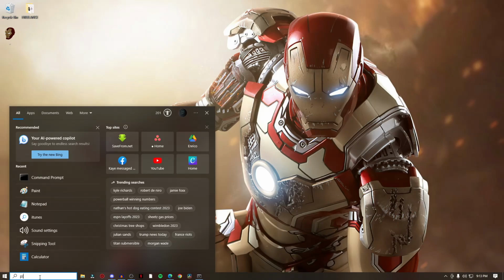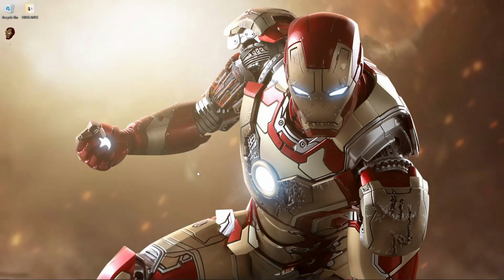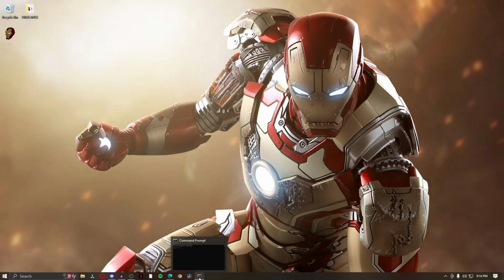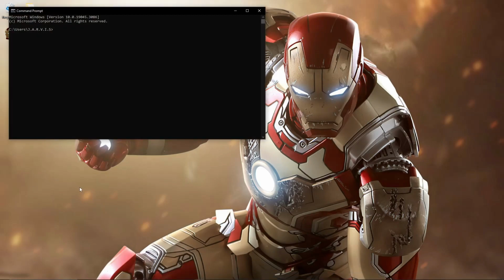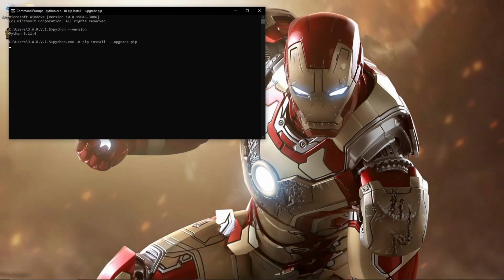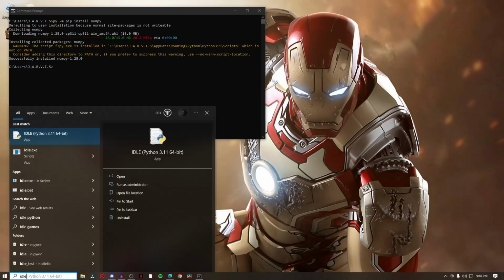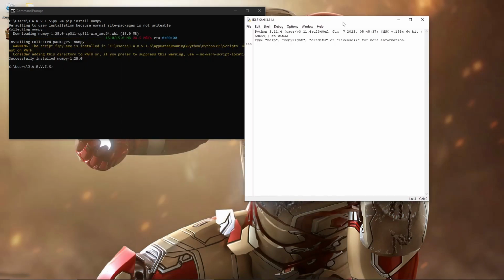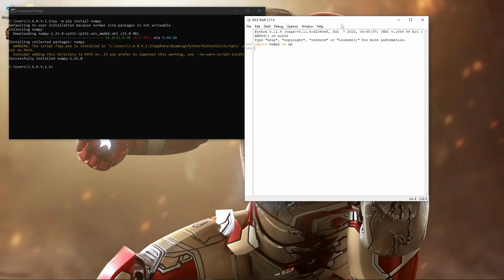How To Install Numpy In Python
Are you wondering how to install NumPy in Python? Look no further! In this easy-to-follow guide, we will walk you through the steps to install NumPy and unlock its powerful capabilities for numerical computing.

To begin, ensure that you have Python installed on your system. NumPy is a popular library for scientific computing in Python, and it can be easily installed using pip, the package installer for Python.

Open your command prompt or terminal, depending on your operating system.

Press Enter to execute the command. Pip will automatically download and install the latest version of NumPy for your Python environment.

Once the installation is complete, you can verify it by importing NumPy in a Python script or interactive shell:

If no error messages appear, it means NumPy is successfully installed.

Please note that the specific command may vary slightly depending on your Python installation and operating system. If you're using a different version of Python, you can adapt the installation command accordingly.

NumPy is now ready to be used in your Python projects. It provides a wide range of mathematical functions, multidimensional array objects, and efficient computational capabilities for scientific and numerical computing tasks.

We regularly share tutorials and tips on Python programming, including installation guides for popular libraries like NumPy. Join us on this Python journey, unleash the power of NumPy, and take your numerical computations to new heights!